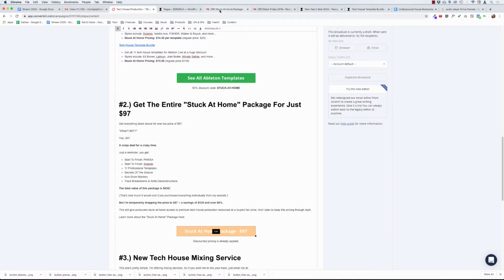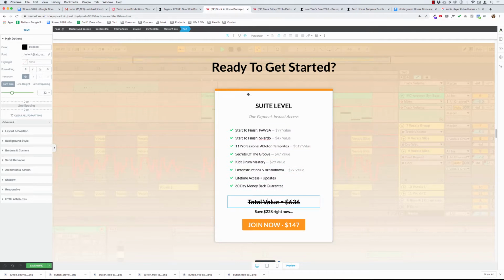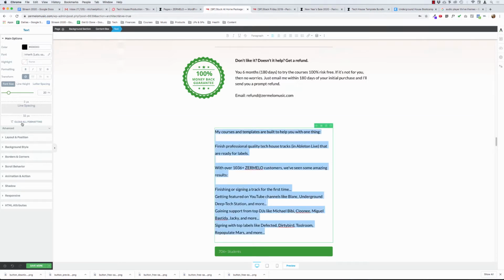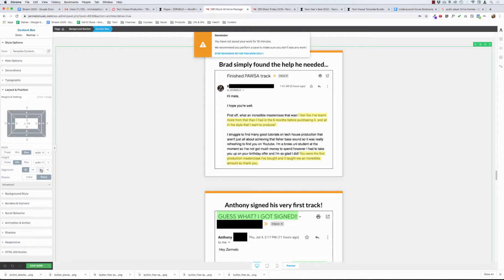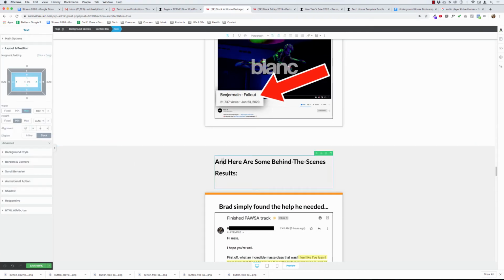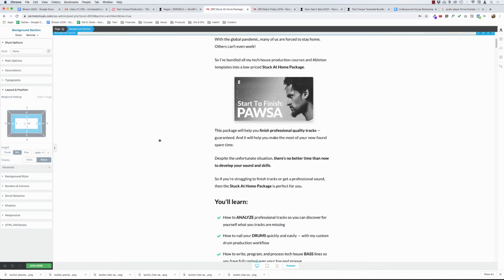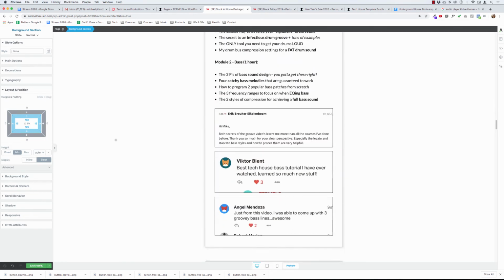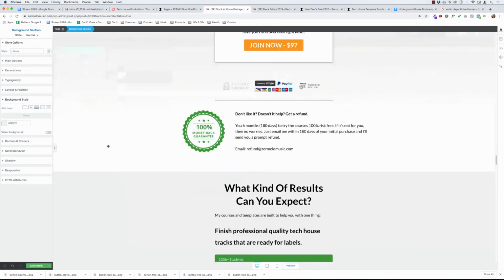How To Build A Sales Page With Thrive Architect - Proof & Pricing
When it's clear you know what you're doing, you have authority. But can you teach someone? Can you help someone else? That's what your prospect cares about: "Can you help me?"

So when you add social proof onto your sales page, you prospect believes that since you helped others, you can help them too.

In this video, I build out the "Proof" part of my sales page for a promotion I'm running during the 2020 Coronavirus Pandemic. Producers (my audience) is stuck at home, and I want to give them the resources they need to make the most of their time at temporarily discounted rates.

In this video, we also build the pricing section. Every sales page also needs a call to action (or CTA).

And I like to create a big, special section for my CTAs. I like to stack all the products that the customer is getting. Show them the full price. And then
reveal the discounted price.

It's important to build perceived value through the sales page because then the final price will feel like a no-brainer.

Speaking of mental triggers, this "trick" is called the contrast principle from Rober Cialdini's book "Influence." Although I hesitate to use "trick" because the value is real and the discount is real. You just want to present the value and the discount in a clear and compelling way.

But that's it in a nut shell!